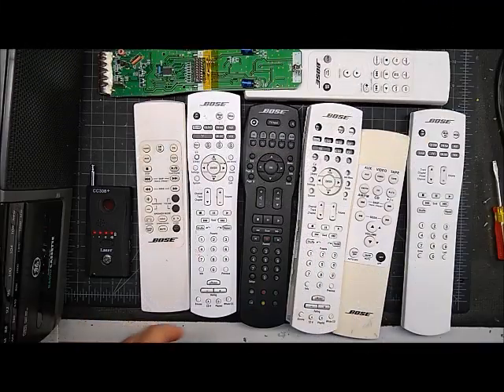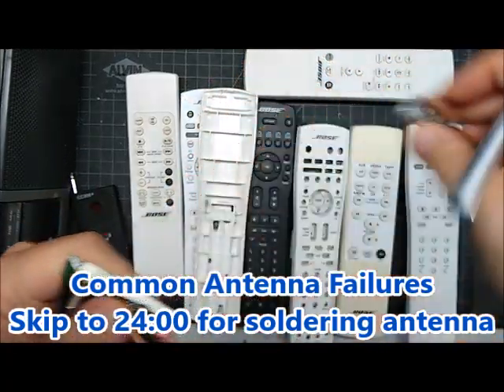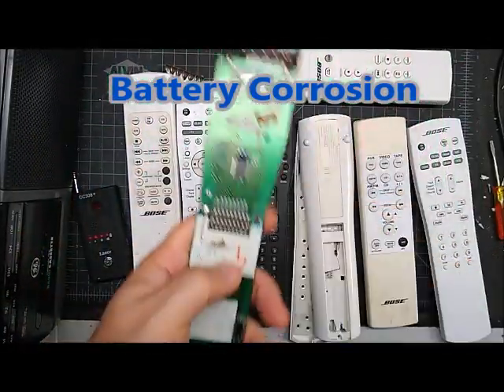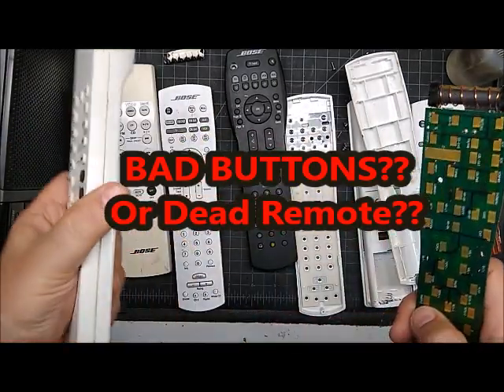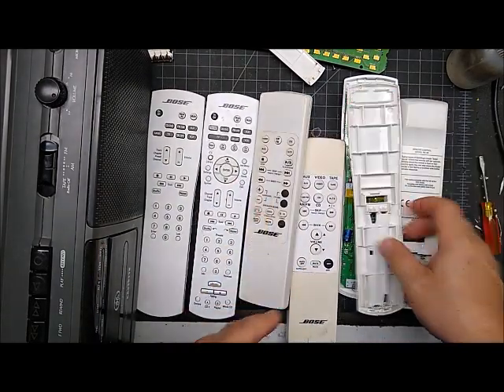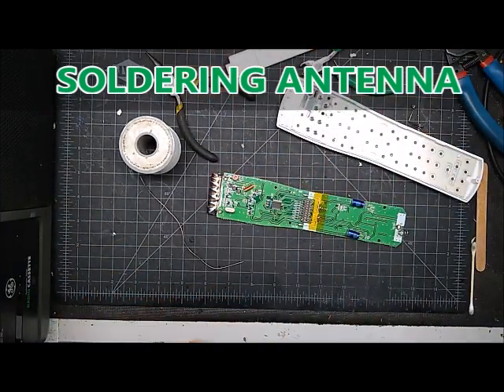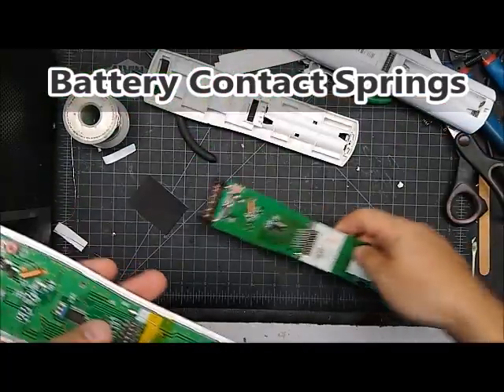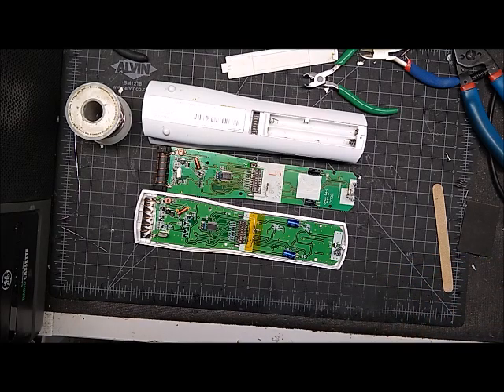Troubleshoot and repair old BOSE remotes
Video shows common problems, how to test and repair. Requires some repair and soldering skill. Do this at your own risk.

#1 Problem: Broken Antennas
A broken antenna can be intermittent. When you shake, rattle or bang the remote a cracked antenna wire may gain or lose contact. Simply pressing buttons hard enough can wiggle the remote enough so that sometimes a signal gets through. This can APPEAR like button issues.

Button problems will almost always effect only the heavily used buttons. If all of your buttons stop working well (even buttons you rarely or never use) then it's not button failure. The only rare exception is in remotes with silver ink snap domes instead of rubber conductive buttons such as RC18T and RC38T. In those remotes it is possible for the silver to rub off with heavy use and stick to a button causing a short circuit. In THAT case a failed button can prevent all other buttons from working.

Battery Corrosion can make a mess. If you know there is battery corrosion it needs to be cleaned and not ignored. You will have to open the remote and clean it with q-tips and isopropyl alcohol or IT WILL eventually break your remote. It might take weeks, months or even years but it will never stop unless you clean it.

Use an AM radio
You can use an AM radio to "hear" button presses on your remote. If the remote has power, buttons work and the antenna is not broken then the signal the remote puts up can be heard over AM. It can be tricky to tune it right. The position and angle of the remote is critical. The range is very short (an inch or two). This will help you determine if the remote is working. If you can't hear it on the AM radio then there is something wrong with the remote. If you can hear it then there is something wrong on the main radio side.